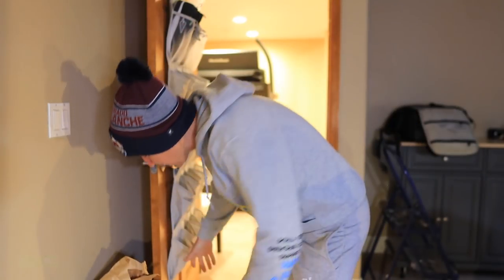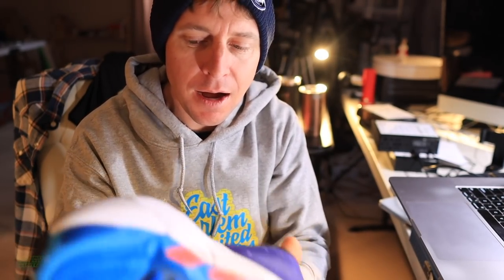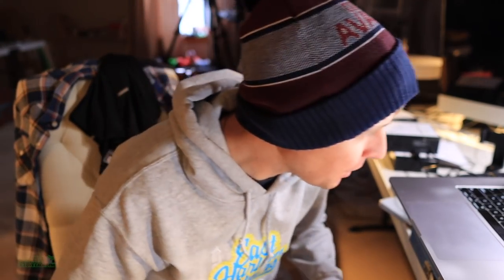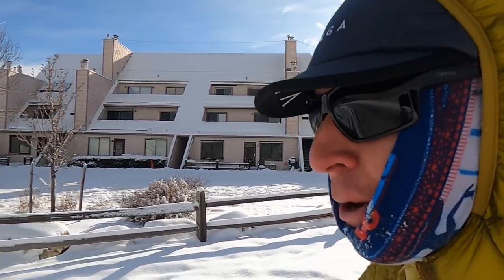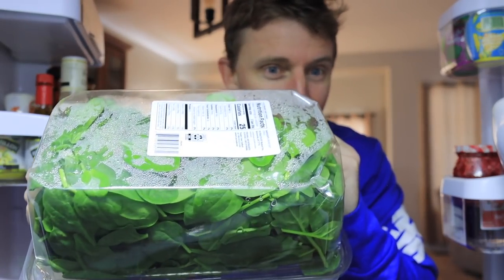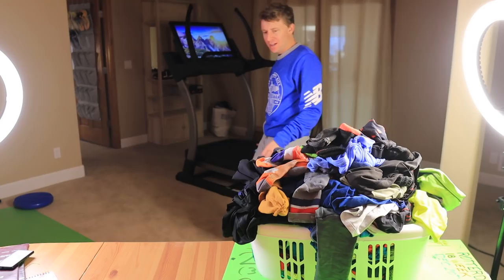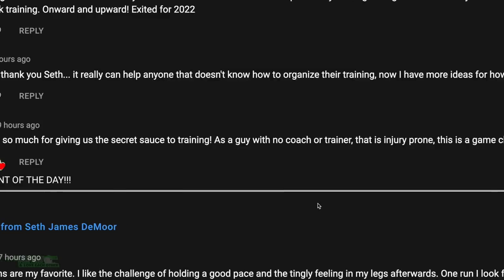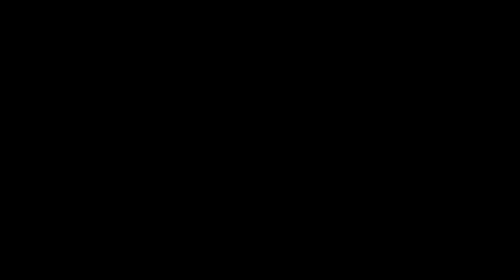A day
🎁 Some pretty incredible running shoe/gear sales happening right now, just a heads up for you DGR

🔹 How to Join the DGR Discord Server:
2. Make sure your YouTube account and Discord account are the same email.
3. In Discord Select User Settings
4. Select connections
5. Select Add
6. Select YouTube and log in with the same email used for DGR membership.

• Mailing Address:

USA

Seek Beauty
Work Hard &